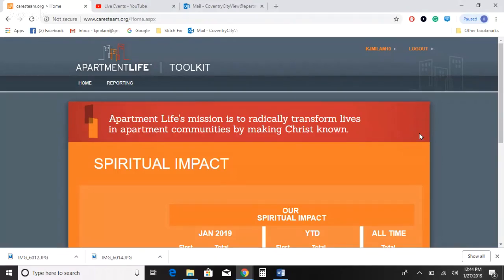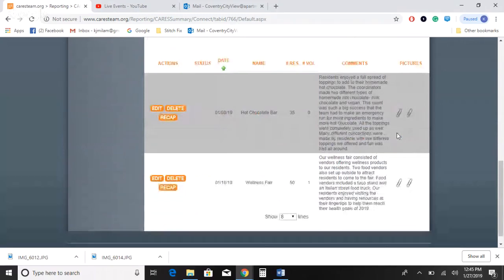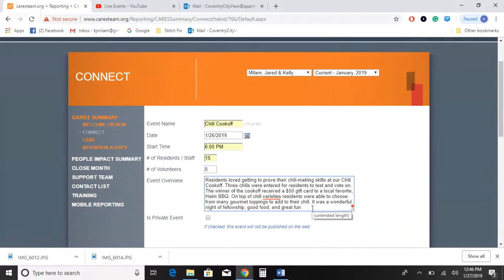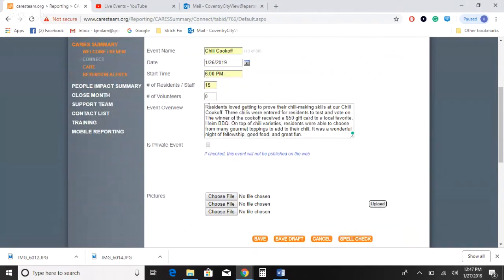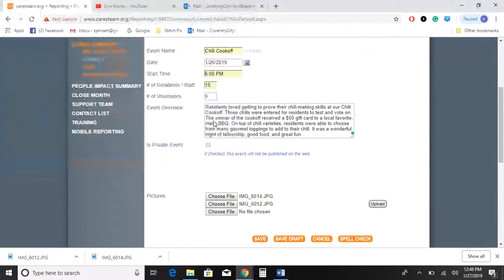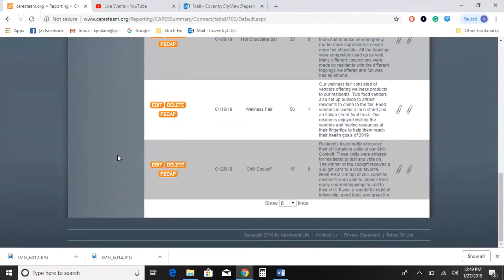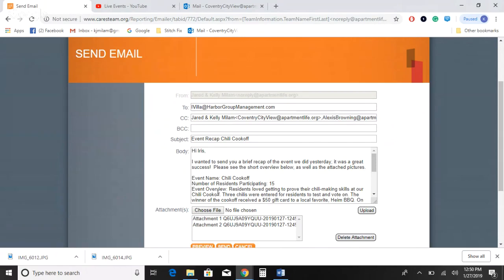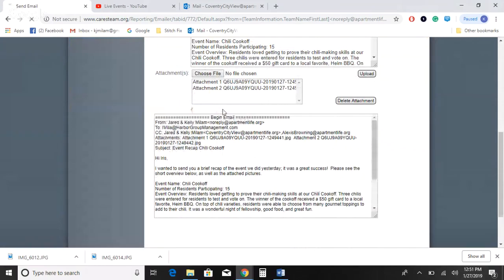Apartment Life Event Reporting and Recap Training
Apartment Life Coordinators will learn how to report an event as well as send a recap email on the reporting site.